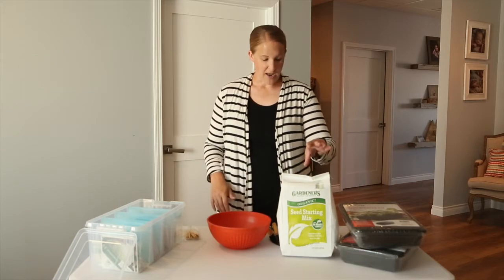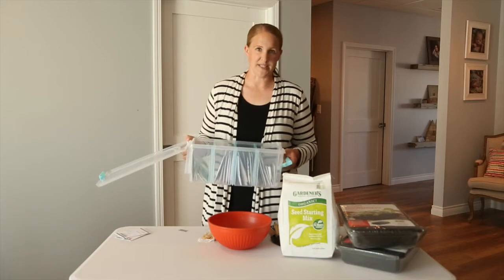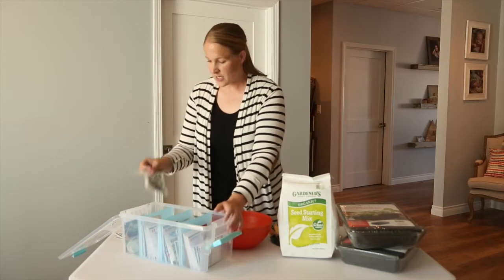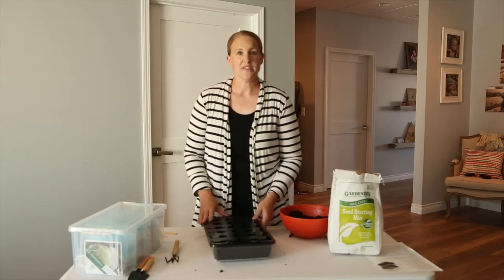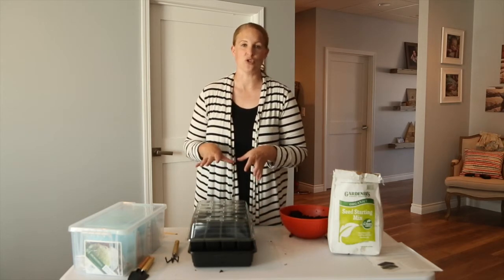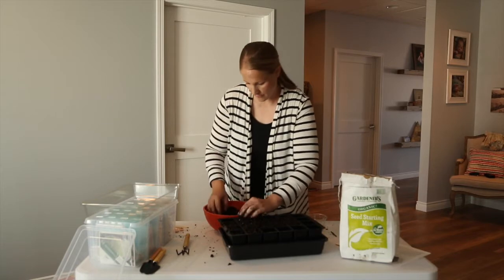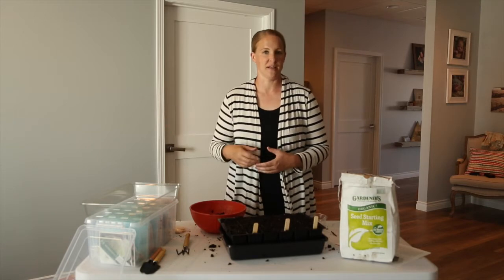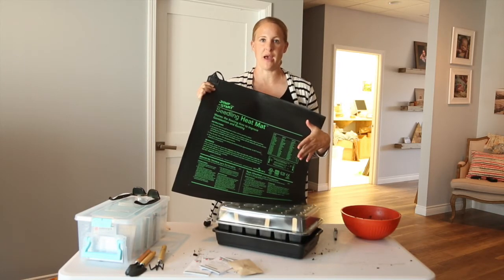Starting Seeds Indoors For My Fall Garden - succession planting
This video shows how I start seeds indoor for my fall vegetable garden!  Succession planting is a great way to get the most out your garden the entire growing season.  Iowa Zone 5 organic vegetable garden.